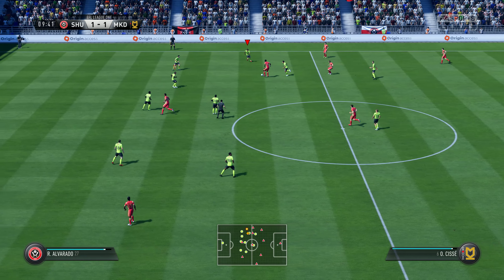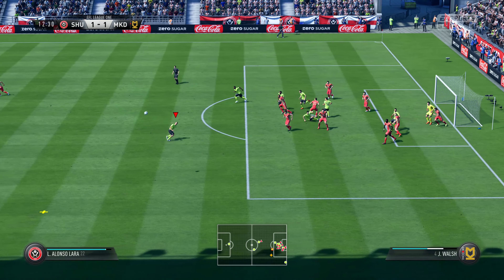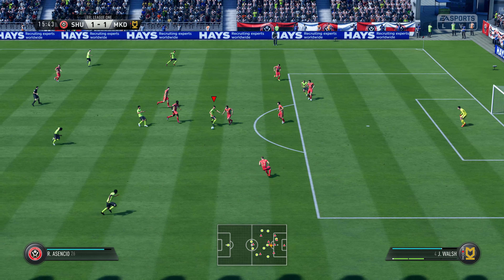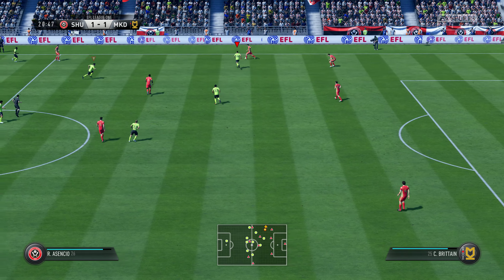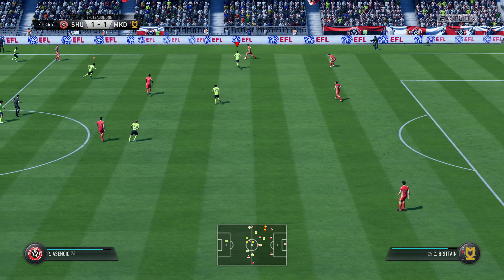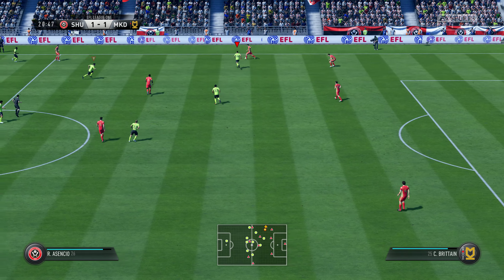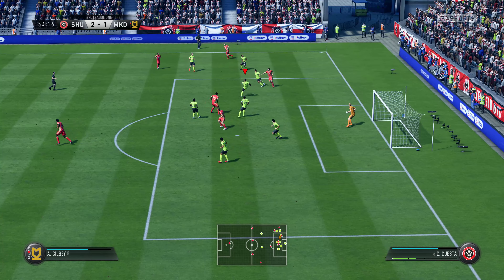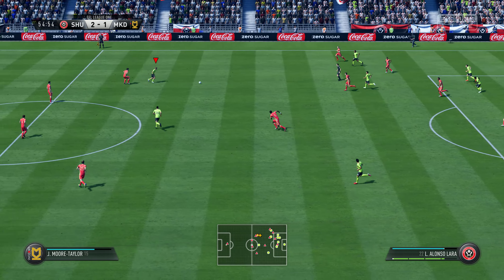Sheffield United v MK Dons 2020-21 season. Fifa 19 in 4K Ultra HD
Platform. PC in 4K Ultra HD
Team: Sheffield United in league 1
Manager: Cody Jarrett
Career Mode. 2020-21 season
Level. Ultimate

Mods.
Gameplay
Bigdawgs special combination locale.ini
New Squads database_AGPE_DB_002.2
Graphics
FIFA19_GFX_FXEM_TW_[D+]